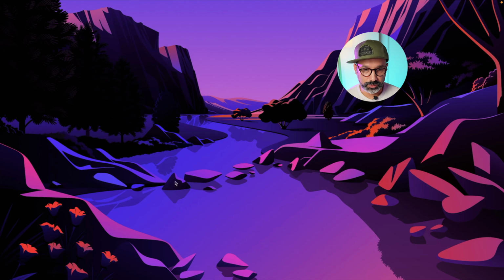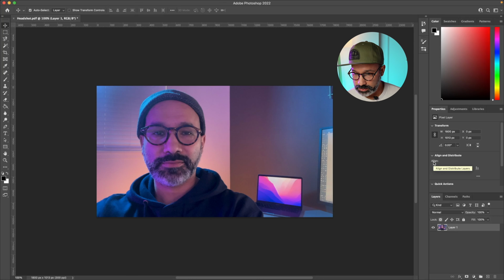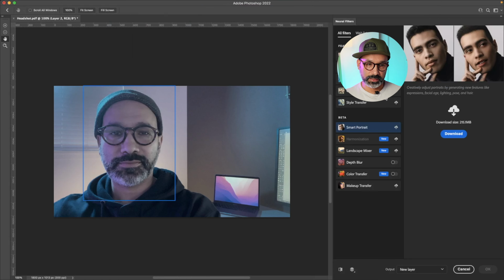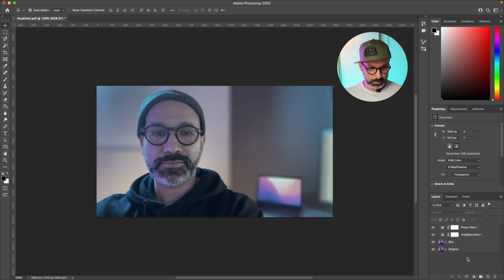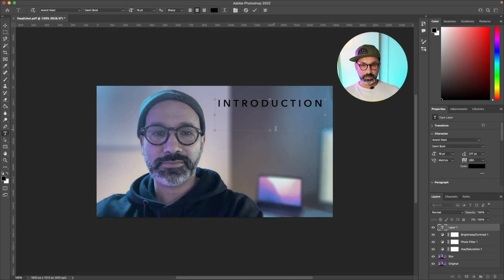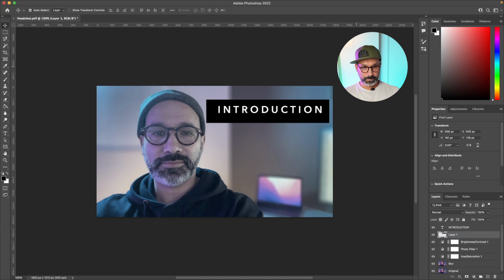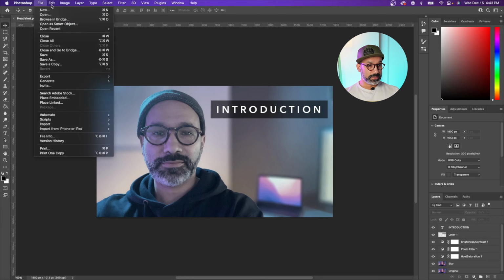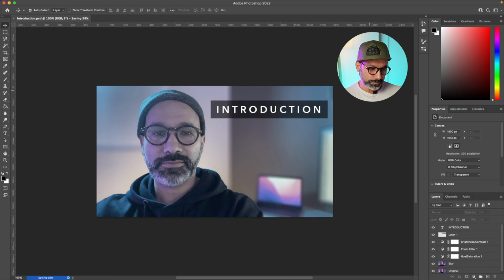How To Blur Your Background Using Photoshop.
I will be showing you how to take an ordinary image into Photoshop and blur your background.